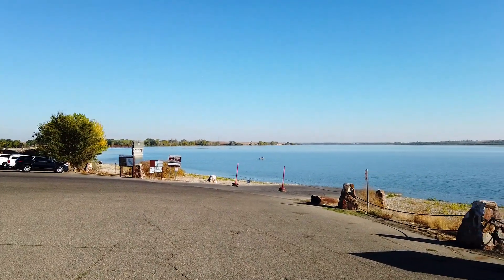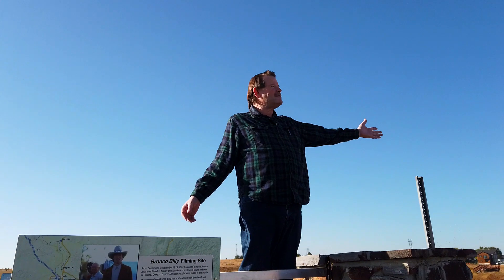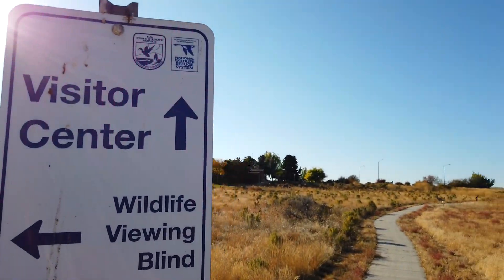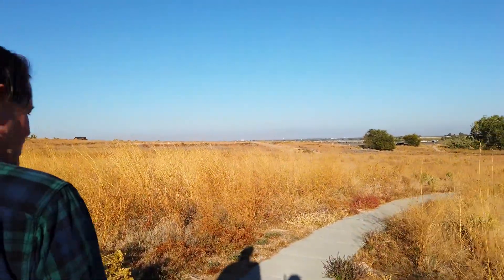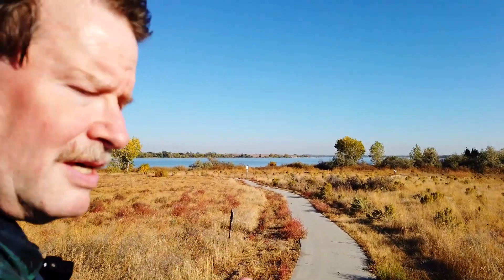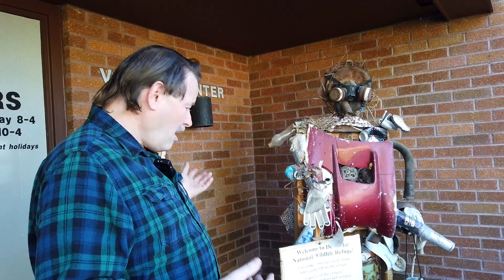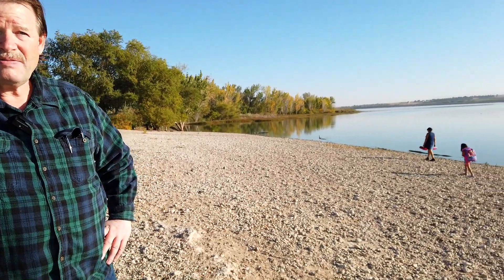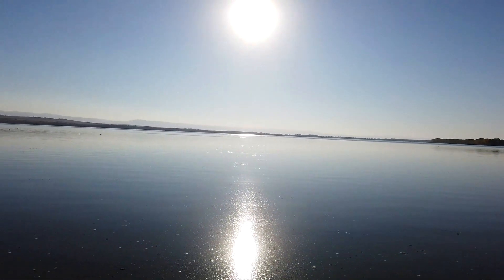Exploring Lake Lowell Park in Nampa, Idaho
Looking for things to do in Nampa? Let's explore Lake Lowell Idaho and the Deer Flat National Wildlife Refuge! It's so amazing that there are so many fun things to do in Nampa... you don't want to miss out on this place!

I’m a Realtor® in Nampa, Idaho with Keller Williams Realty Boise.  I relocated to the Boise, Idaho area after retiring from California.  We visited many states and did much research and decided that the Treasure Valley area around Boise was the best.  Turns out it was better than we ever imagined!  It’s now my passion to help others find out if Idaho might be a better place for them… for you!

AGENTS:  Please feel free to use me as your Boise area resource.  If you have clients that want to know more about the Treasure Valley, I’ve got many resources to share.  I would be honored to help your referred clients find their new home here in Idaho.

I’m so grateful for all of you that watch my videos and always appreciate your feedback and suggestions.

Dave Edwards, Keller Williams Realty Boise

00:00 Introduction
00:13 The Northside of Lake Lowell
01:47 The Walking Trail
03:27 Deer Flat National Wildlife Refuge
04:28 The East Boat Launch Area of Lake Lowell
05:47 In Closing